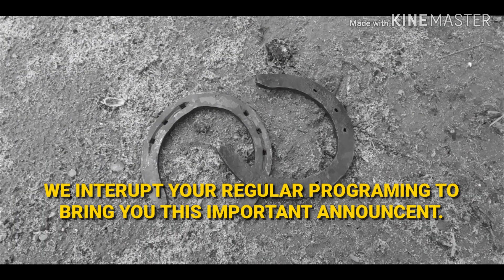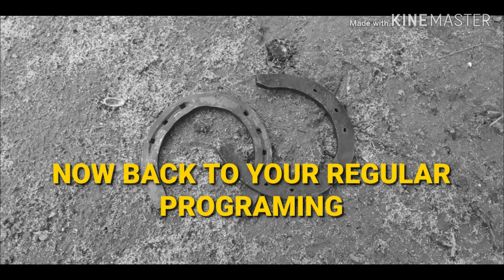Ways to Tie a Wild Rag Bandana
StayHome WithMe and I will show you how to tie your wild rag (Bandana, Face mask, Cowboy scarf with a Cowboy Rose knot.